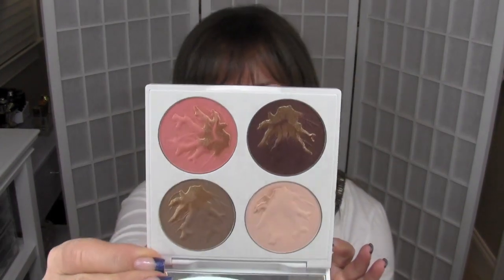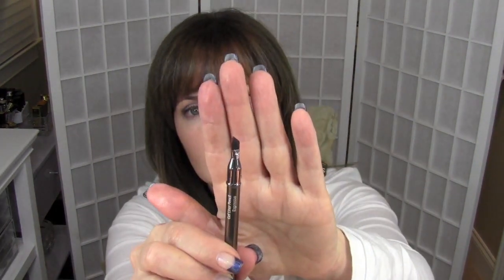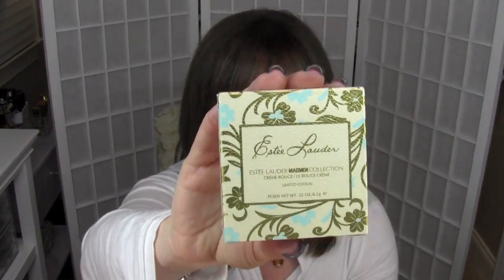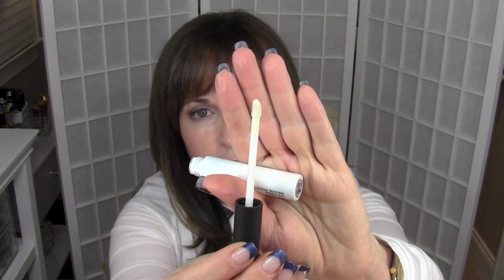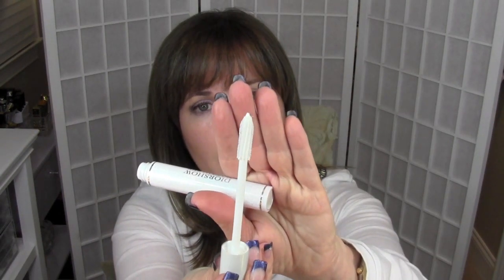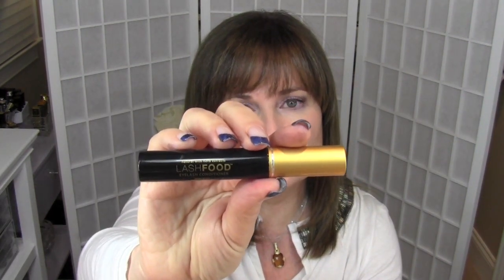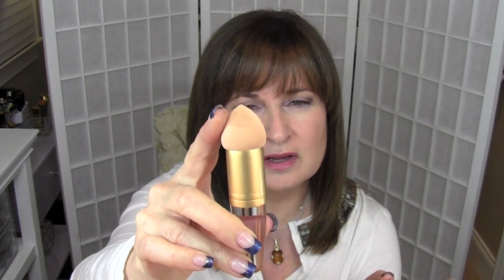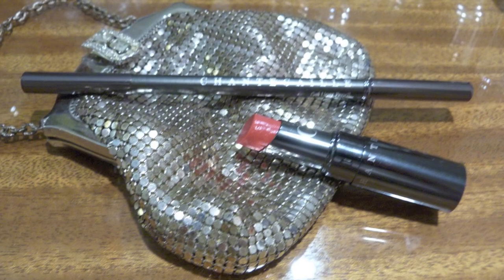Hauling: The Best Cure For Whatever Ails You!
PLEASE EXPAND :)

Products Mentioned:
1. Chantecaille Coral Reefs Palette
2. Chantecaille Gel Liner Pencil Espresso
3. Chantecaille Lipstick Sunrise
4. Estee Lauder Mad Men Blush 01 Evening Rose
5. Diorshow Lash Plumping Serum
6. Nars Smudge Proof eyeshadow base
7. Hakuhodo S194
8. Hakuhoso Kokutan MLL eyeshadow
9. Lash Food
10. Bobby Brown 6 eyeshadow palette
11. Ellizabeth Arden Foundation Thingy